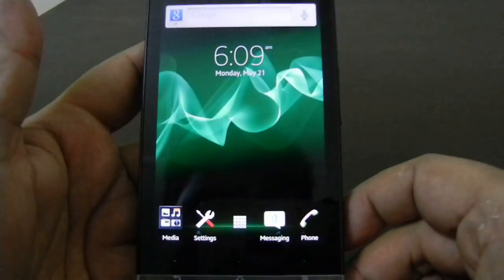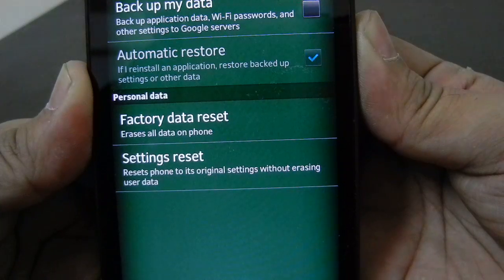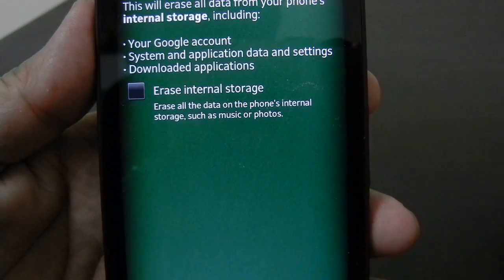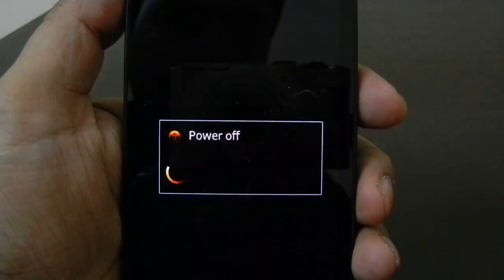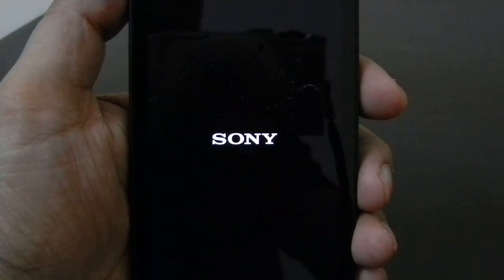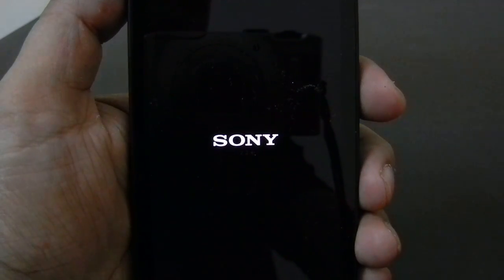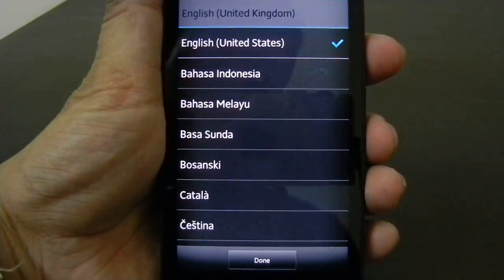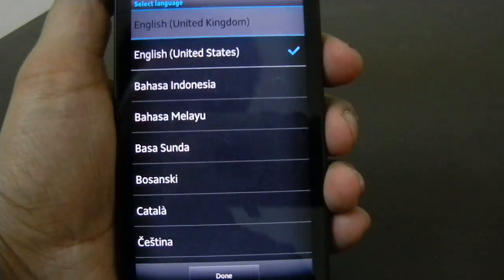Format Sony Xperia S To Factory State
This video tells you how to Format Sony Xperia S To Factory State